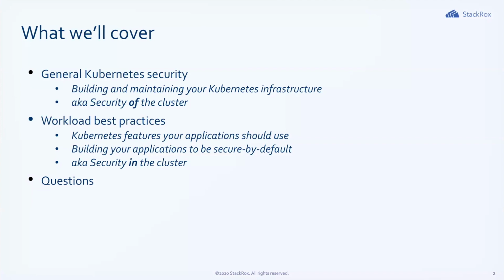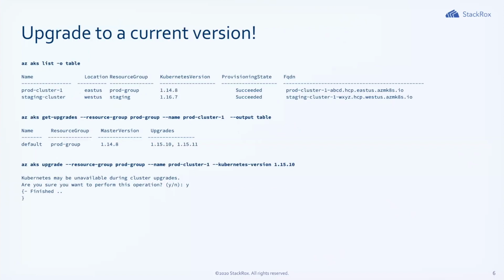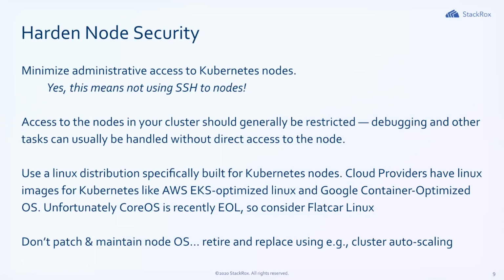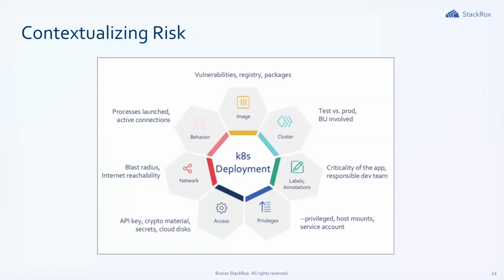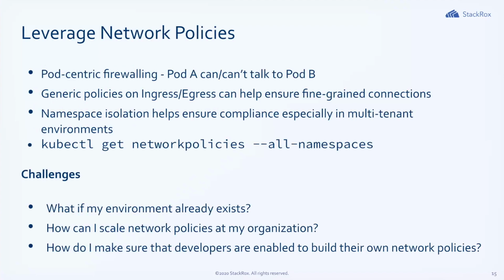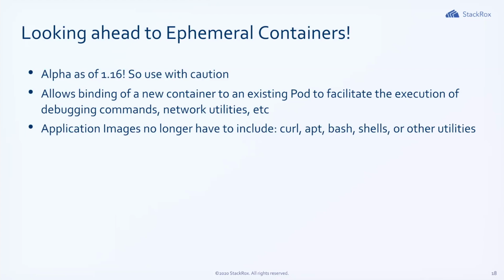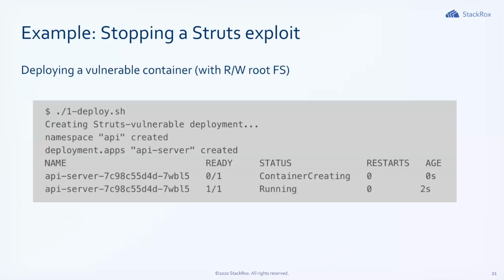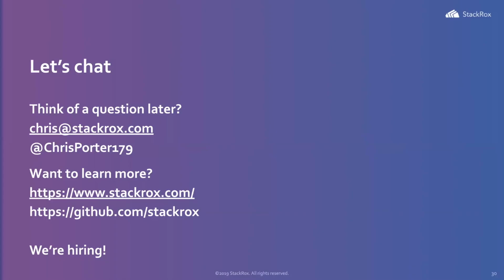Best Practices in Securing Your Kubernetes Applications - Chris Porter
In cloud-native environments, securing Kubernetes is essential to protecting your applications. In this sessions, we'll discuss how to use Kubernetes context and network policies to protect your - and your customers' - data. We'll cover topics such as hardening the nodes, restricting access via RBAC and network policies, and slimming down images.